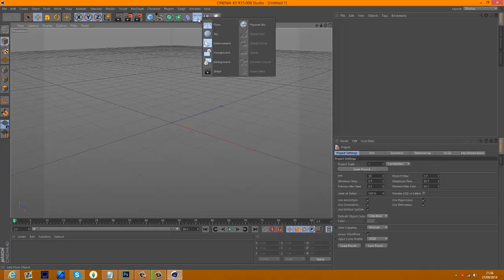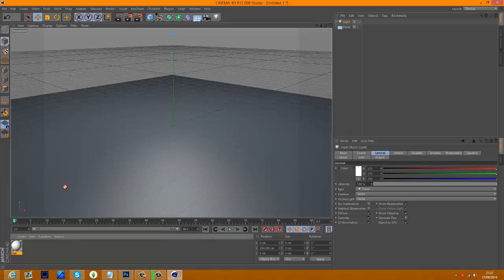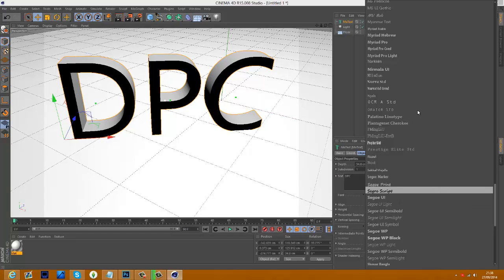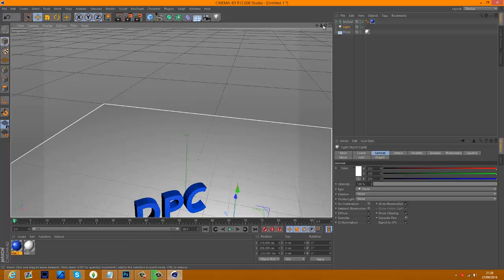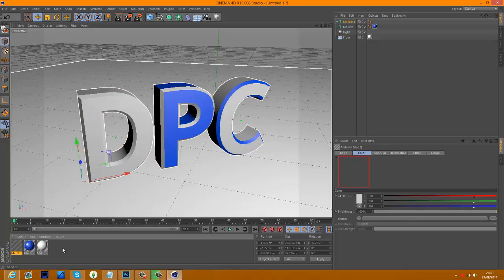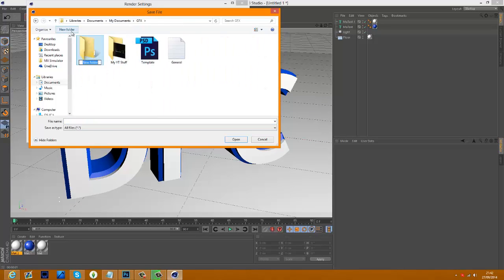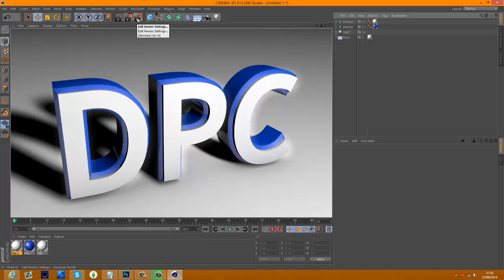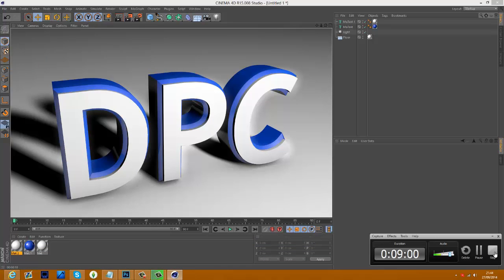Graphics W/Dumont - Lesson 4 Basic 3D text in Cinema 4D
This is the very first thing you should learn when new to Cinema 4D! Basic 3D Text.